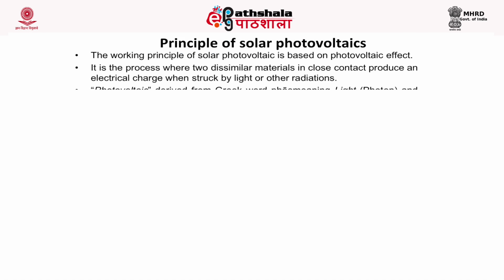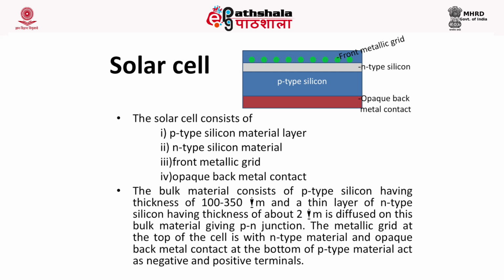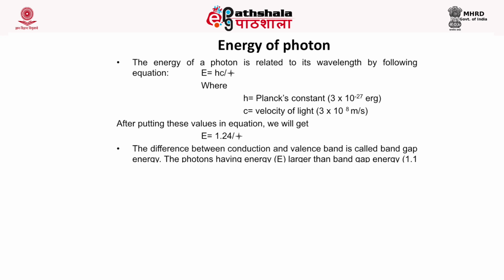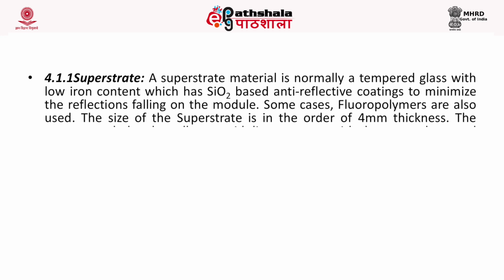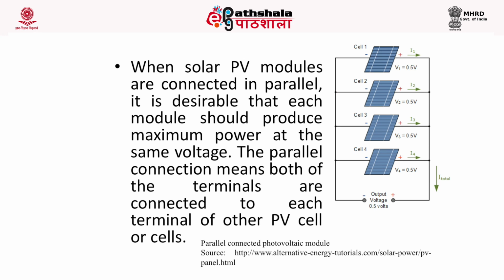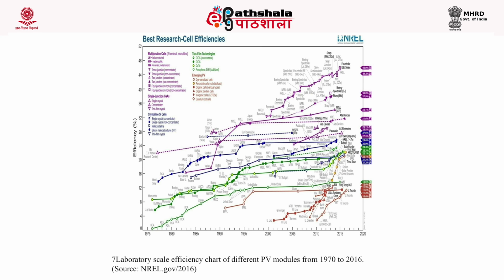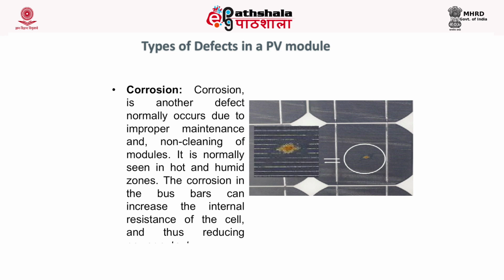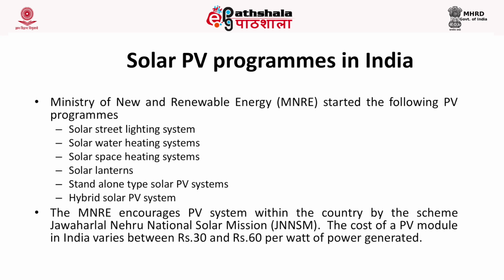Solar Photovoltaic system